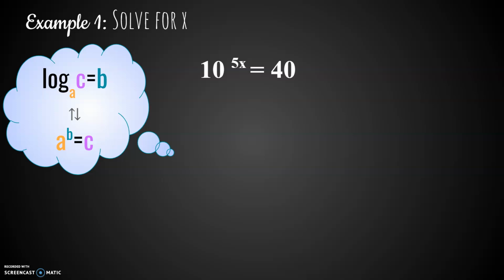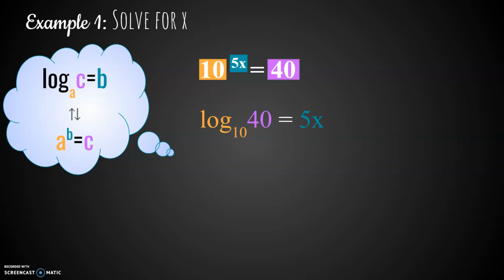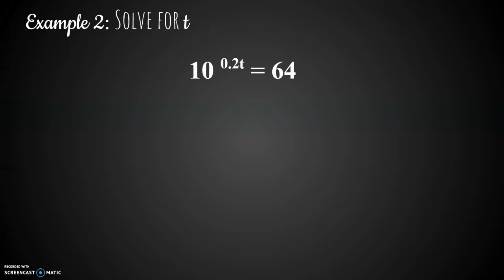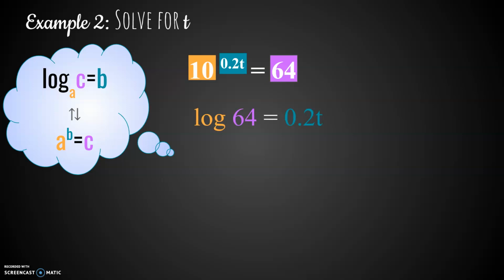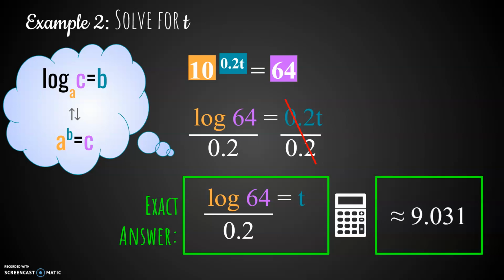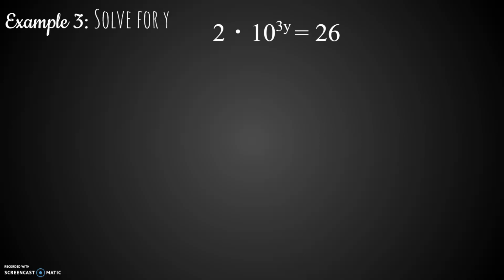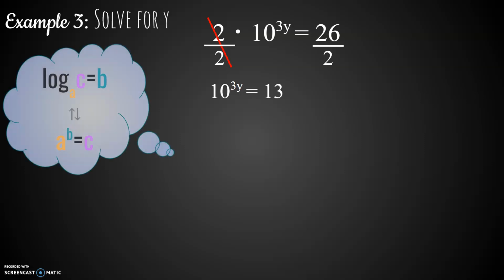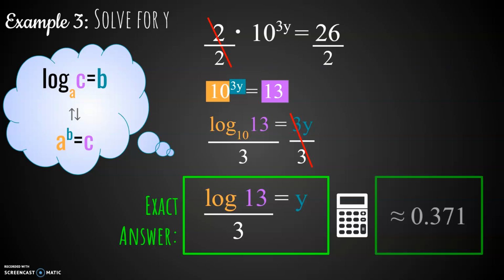Solving Exponential Equations Using Logarithms (Base-10)